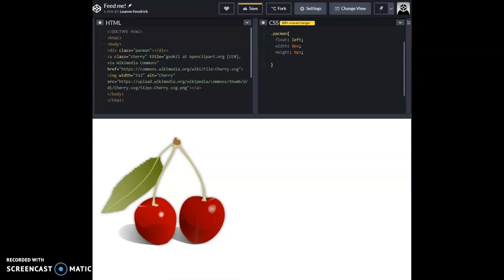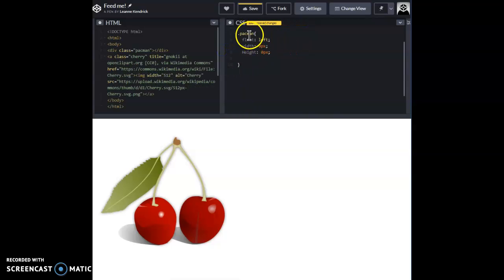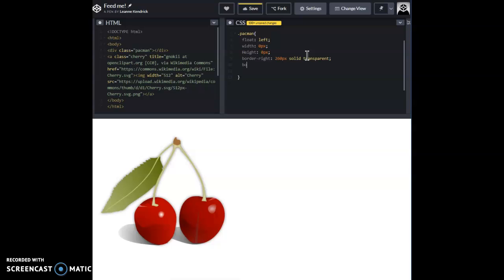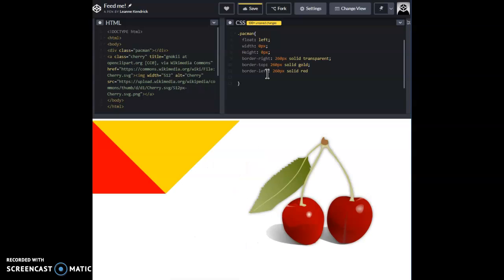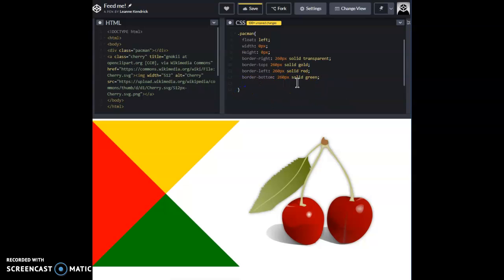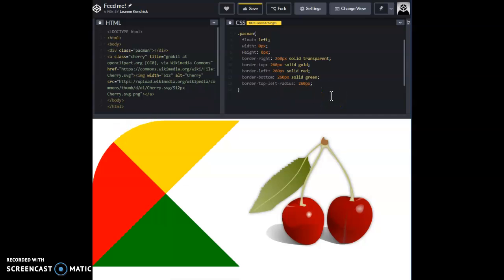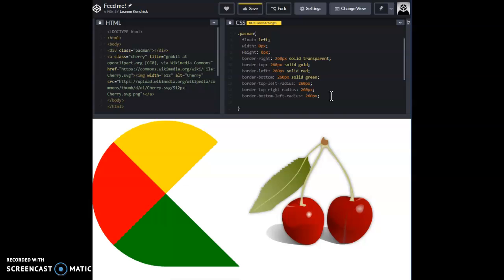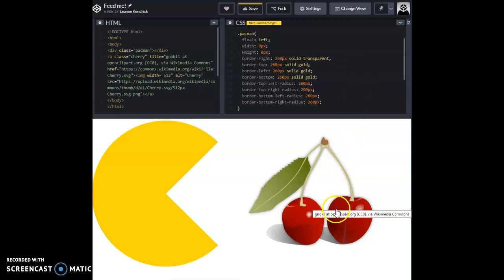CSS Pacman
How to make a Pacman with only CSS.